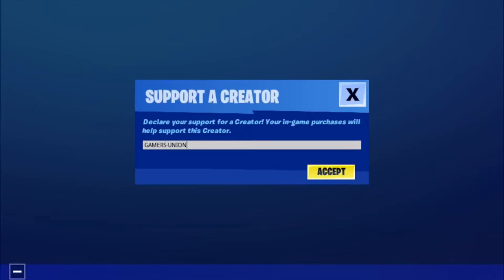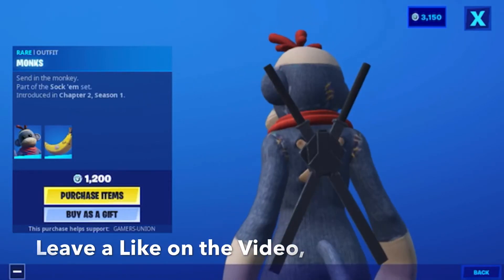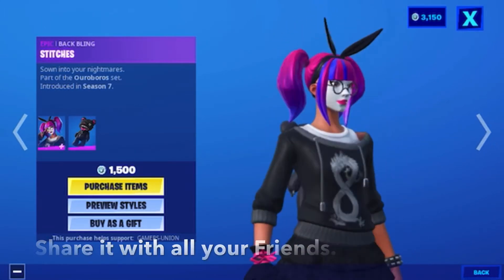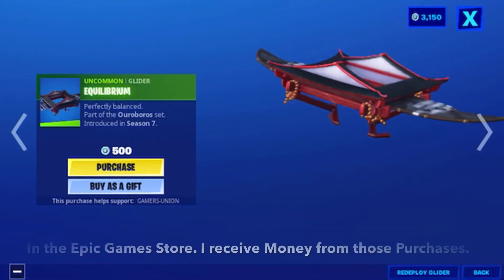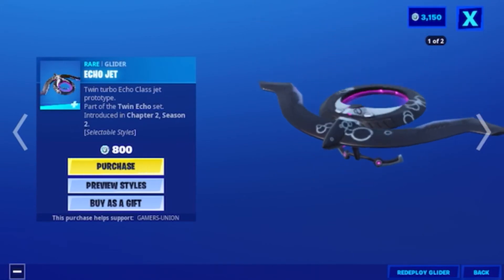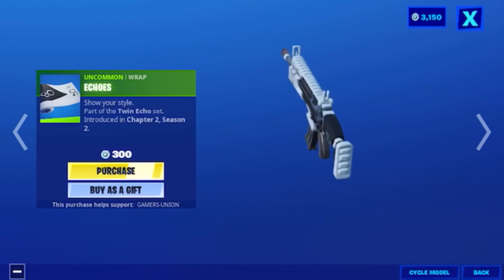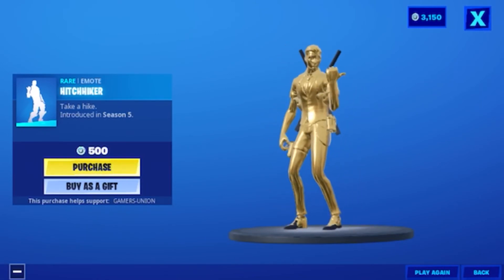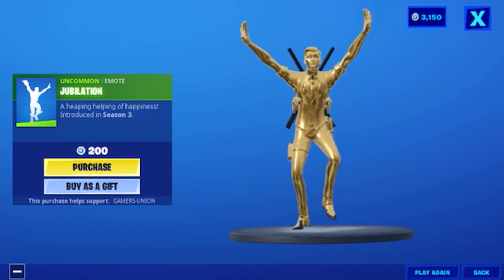Fortnite Item Shop May 19, Rare Outfit Monks!! 😱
Hey Guys Gamers Union Back here with another Video, and todays Video is going to be on, Fortnite Item Shop May 19, Rare Outfit Monks is Back!! 😱Let’s get 20 👍 for this Video, Don’t forget to leave a 👍 Like on the Video, Subscribe if you are new to the Channel, Turn on the Bell for Daily Fortnite Videos, Share it with all your Friends.